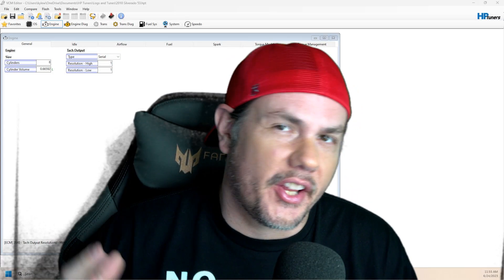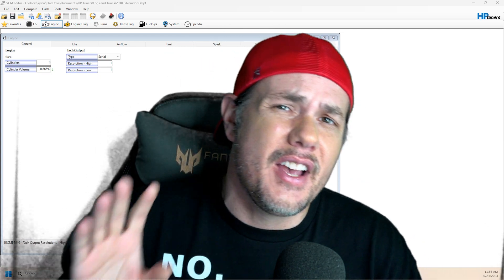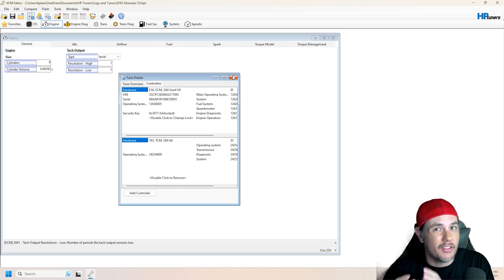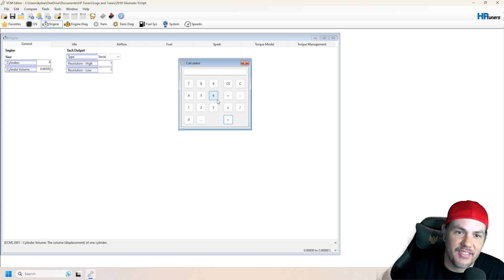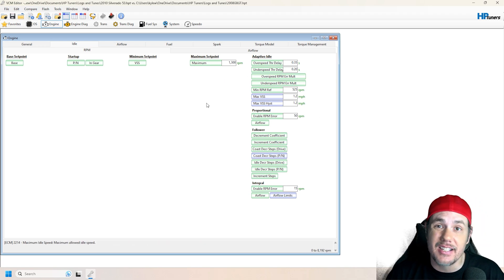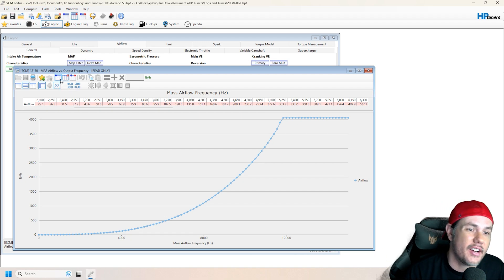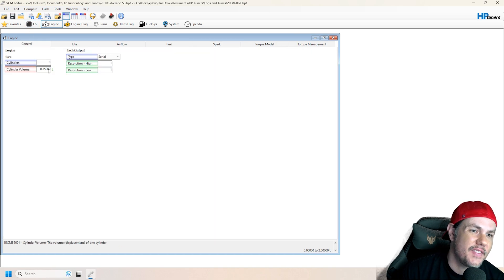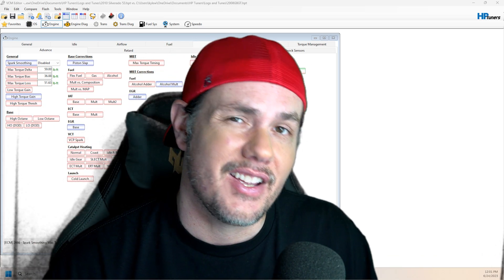Setting up a Tune for a different engine size!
You've swapped your 5.3 for 6.0, lets take a look at what you need to do on your 5.3 ECU

MERCH & GEAR